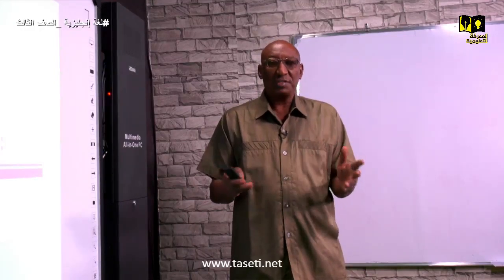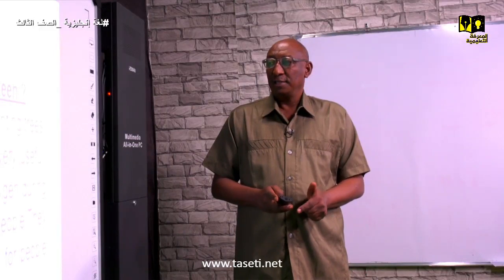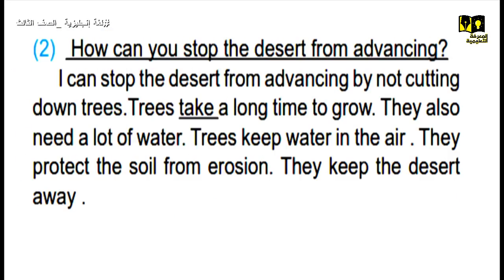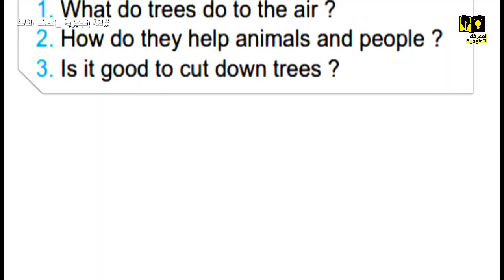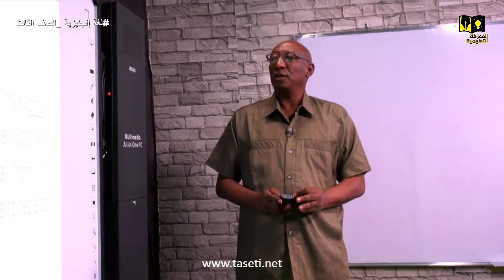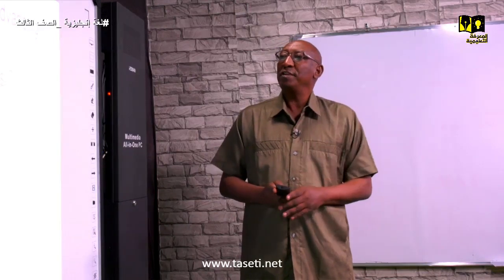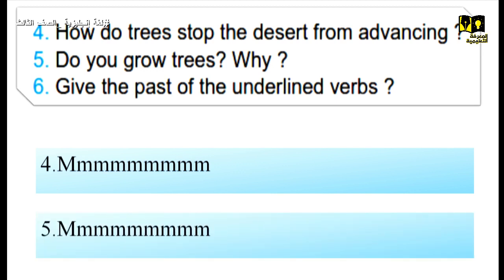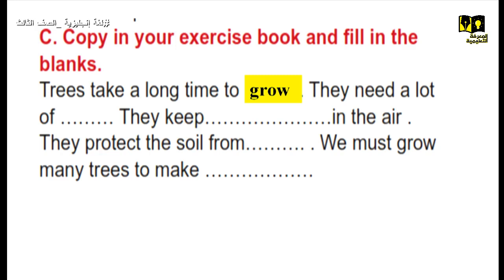المعرفة_التعليمية_السودانية _ الصف الثالث _ لغه انجليزي